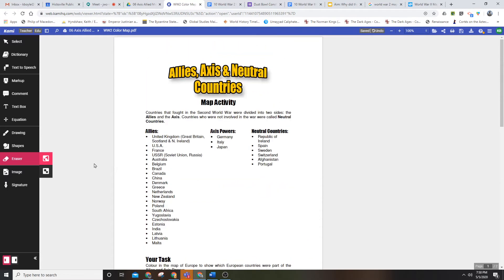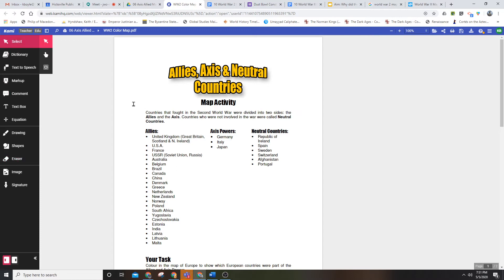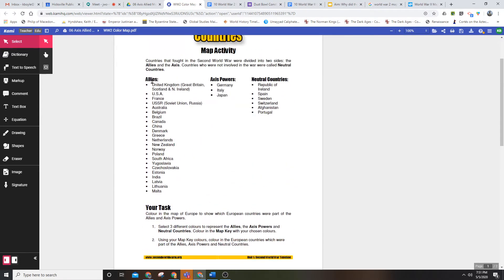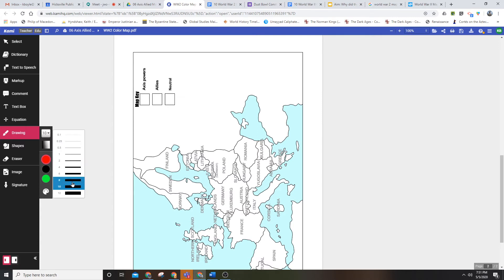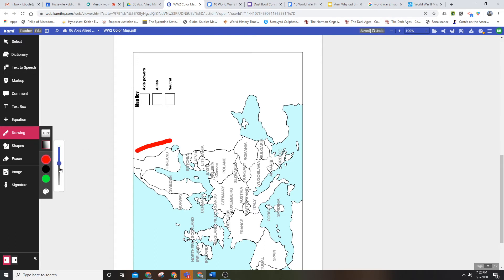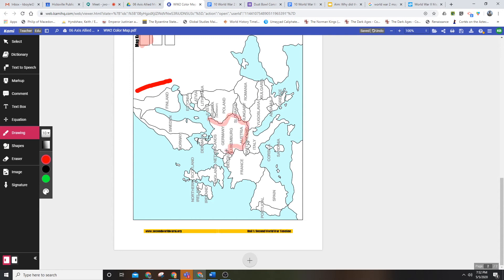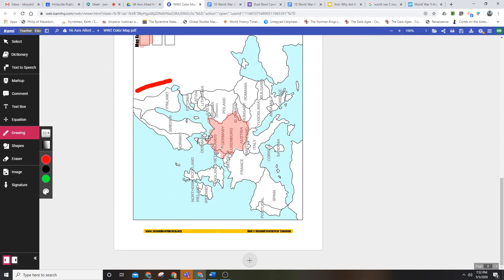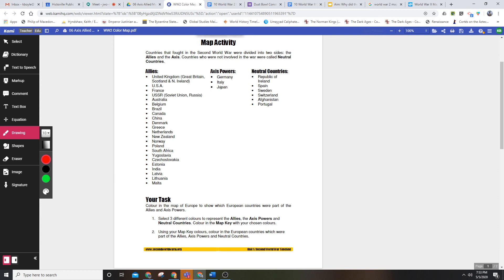Axis-Allies Map Directions